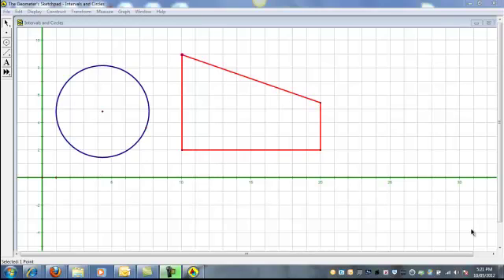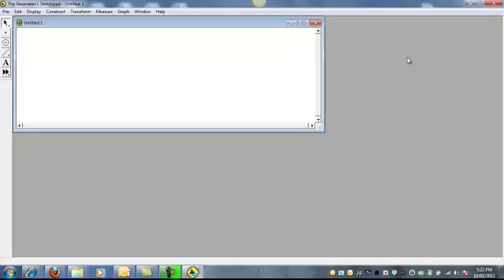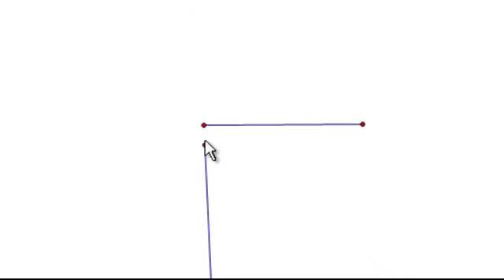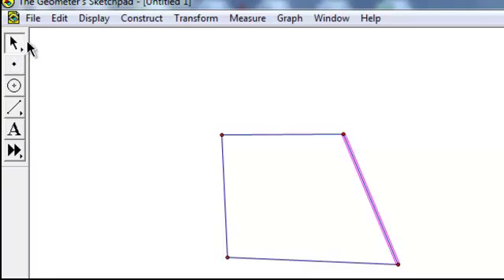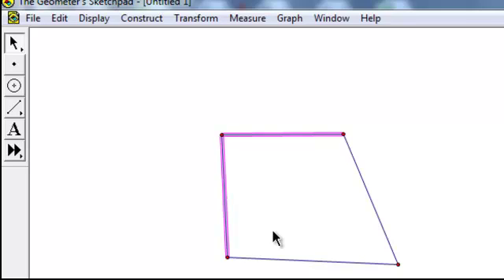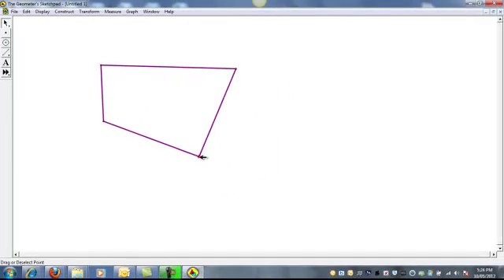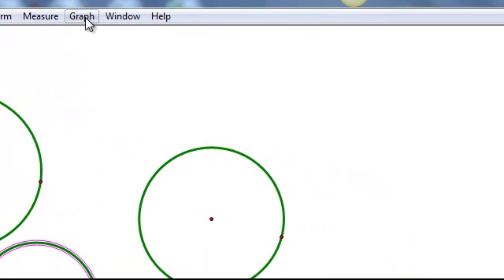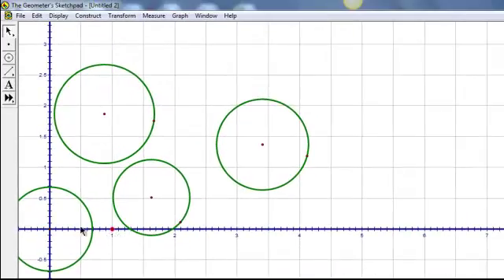Sketchpad Tutorial 1 GSP Basics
How to create quadrilaterals, circles and grids; how to change the look of your display